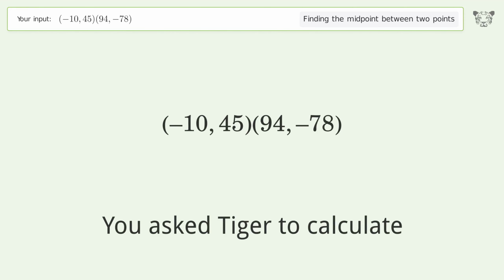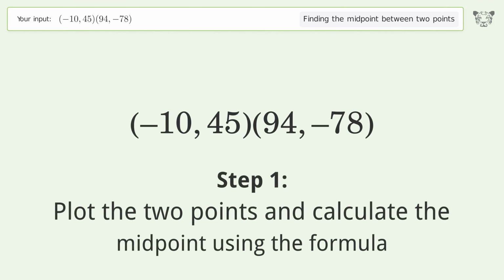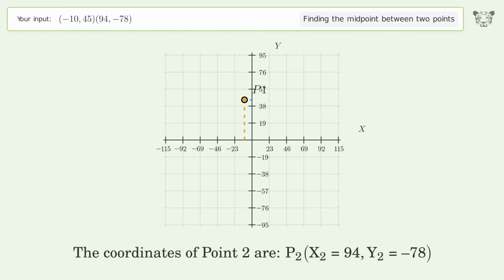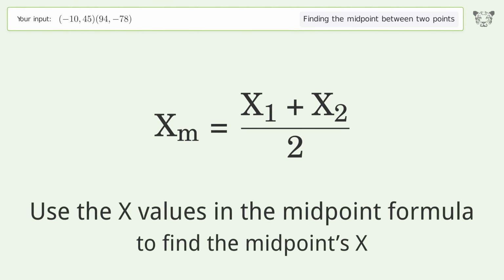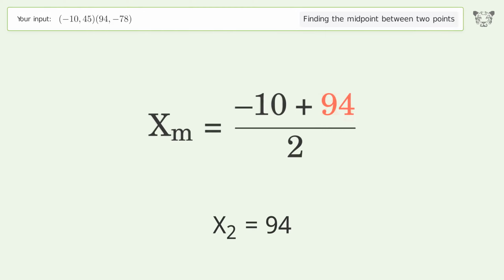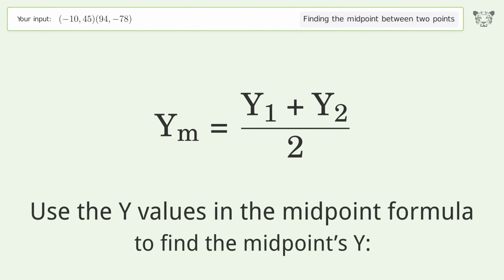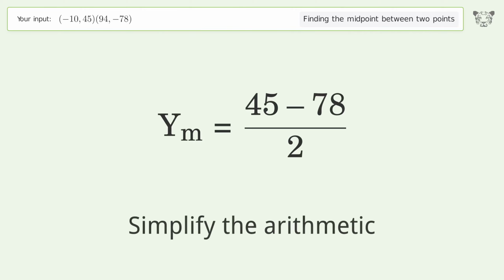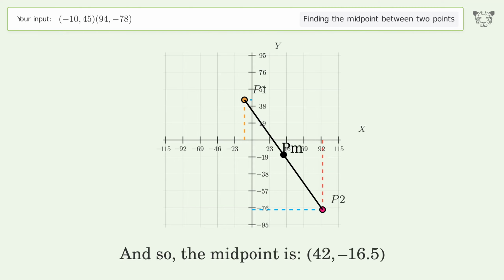Find the midpoint between two points p1 (-10,45) and p2 (94,-78): Step-by-Step Video Solution